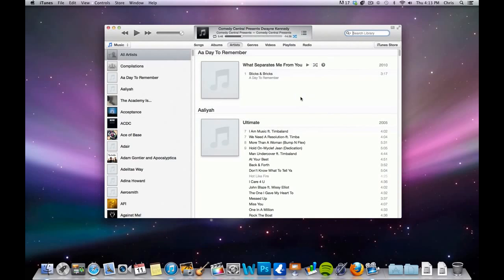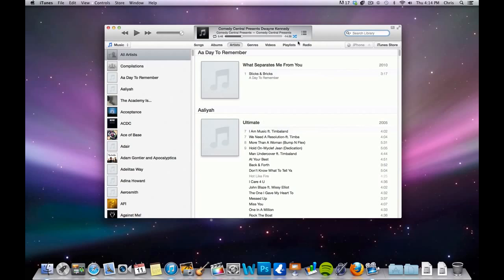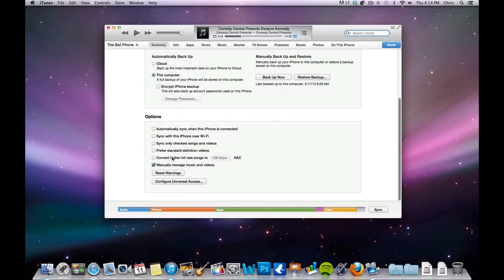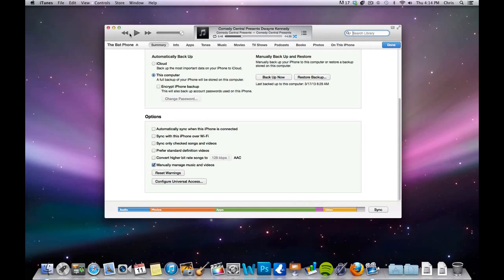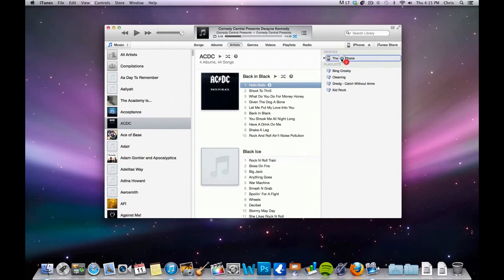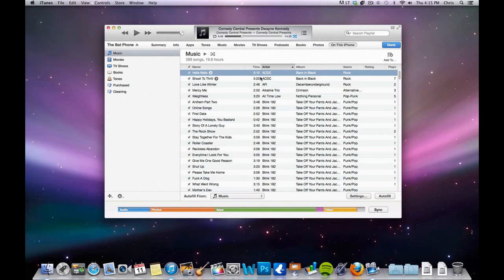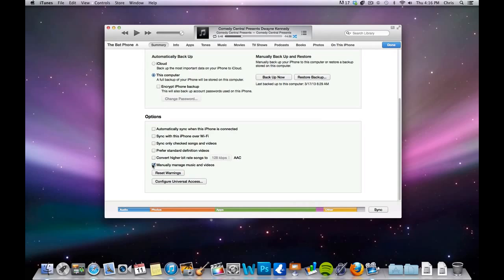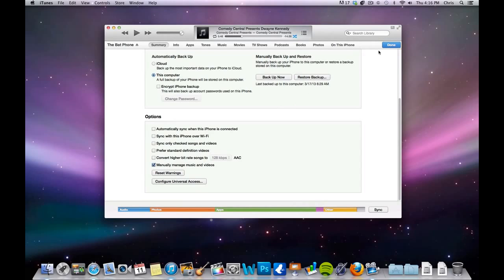How to Manually Add and Remove Music and Movies from An iPhone or iPad Using iTunes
This iTunes tutorial shows you how to manually add songs and video to your iPhone or iPad without it trying to sync your entire library. This is useful if you have a large iTunes library or just want to pick and choose certain media for your iDevice.